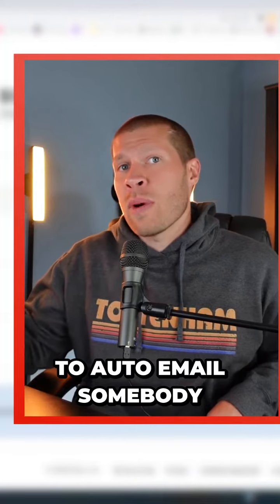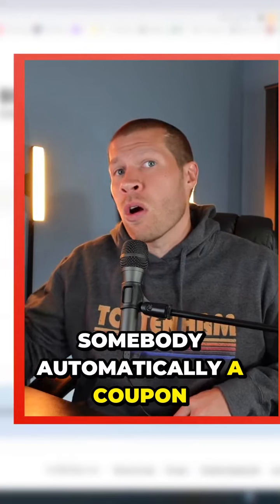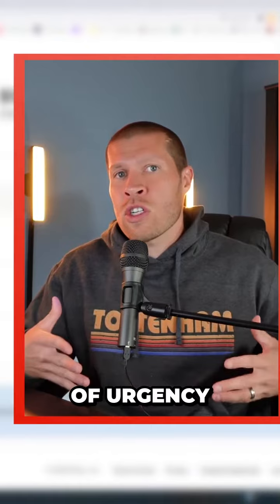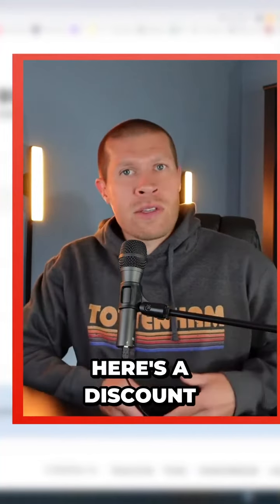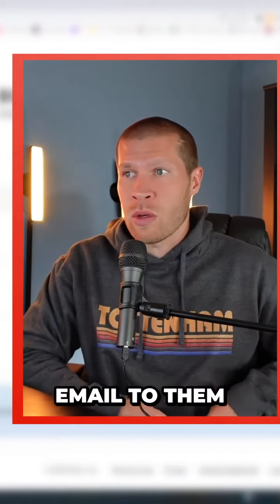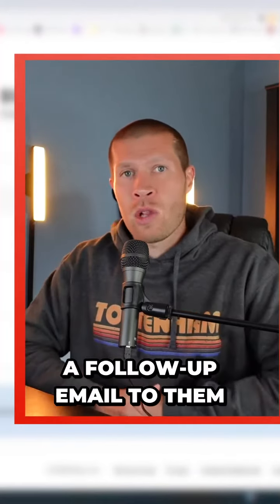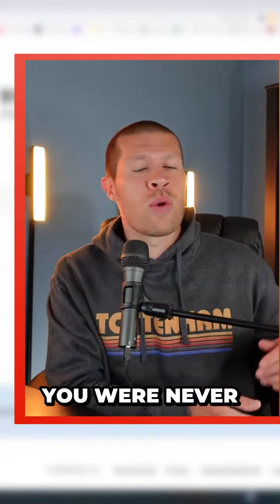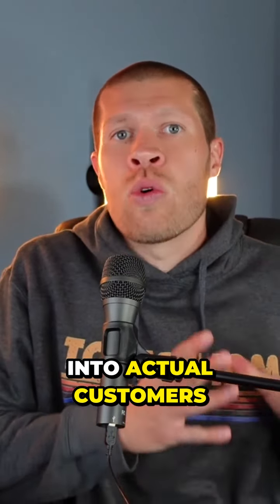Unlocking Etsy's Secret Sales Strategy What You Didn't Know!